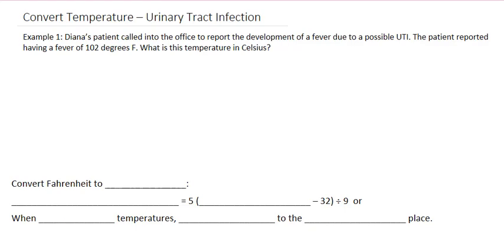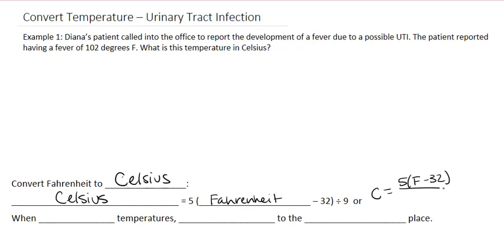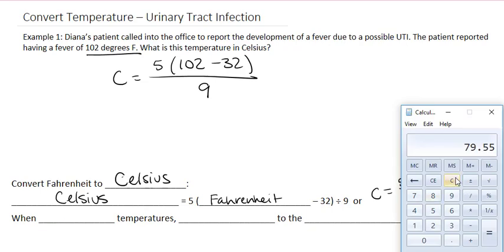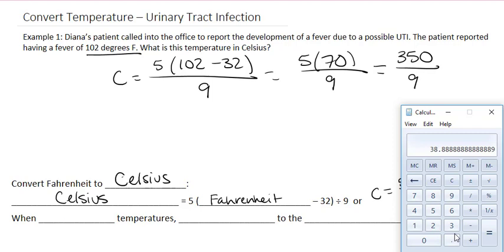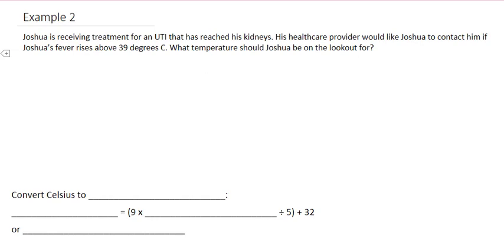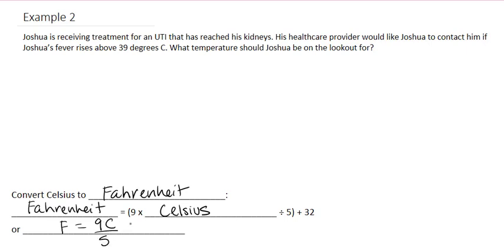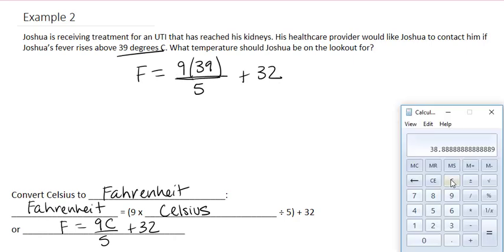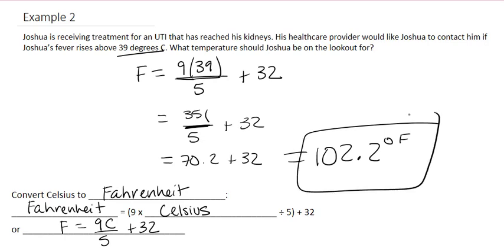MAP 117- MA- 5.2k Convert Temperature